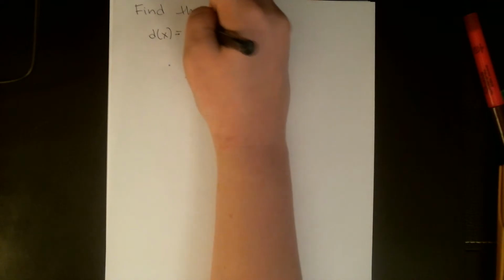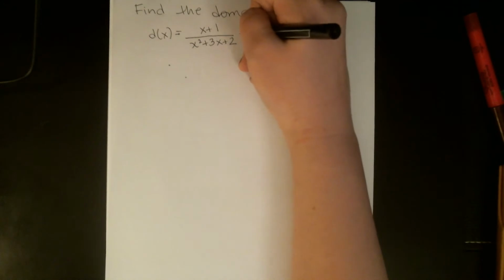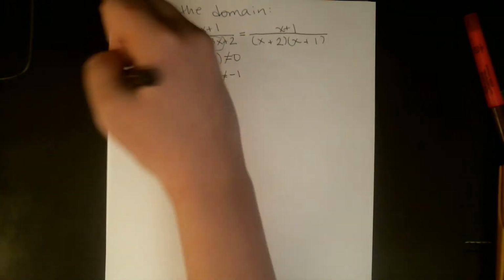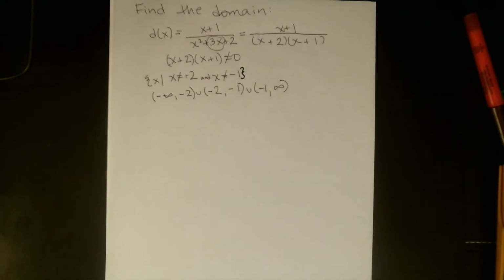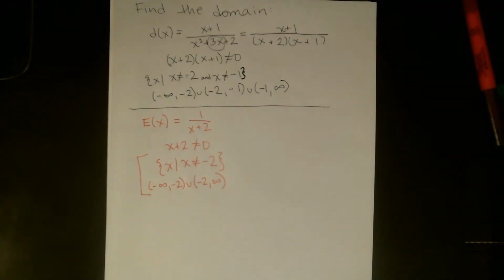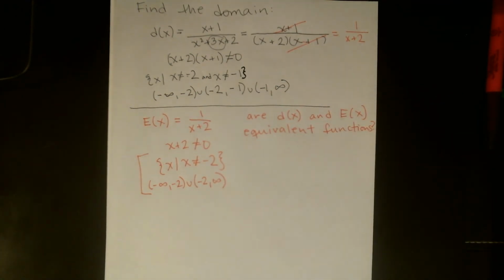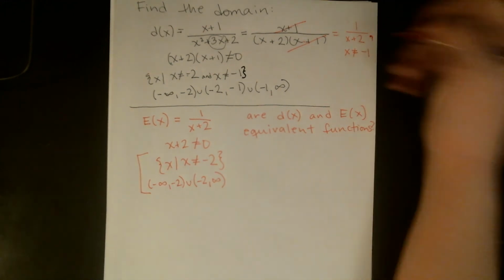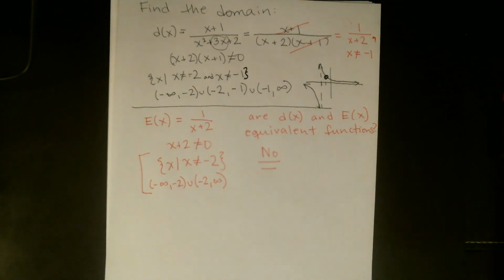1.3 Domain Equivalent Rationals